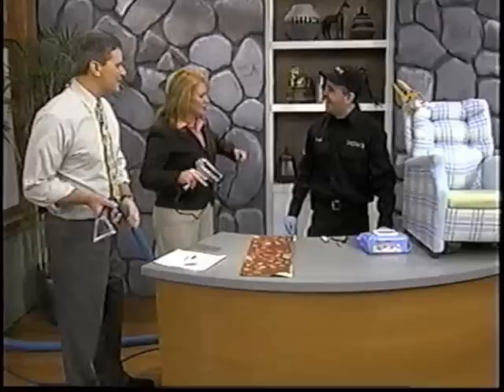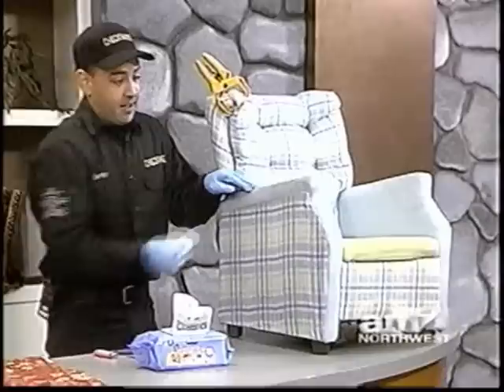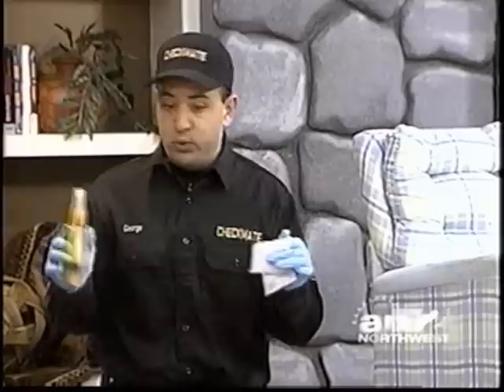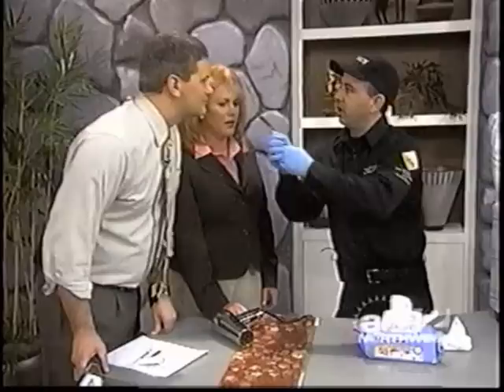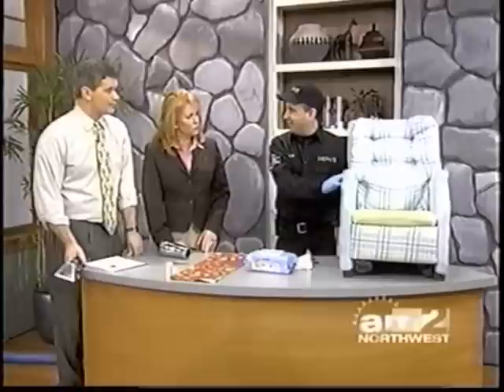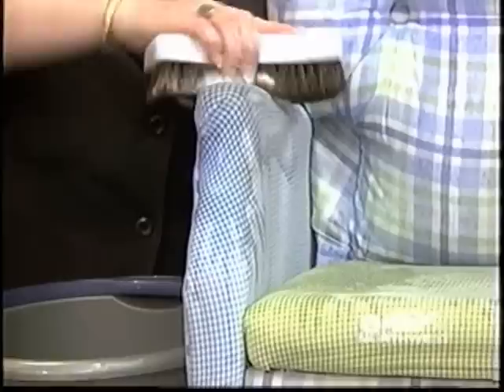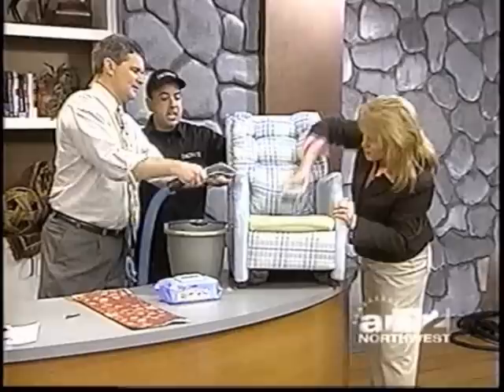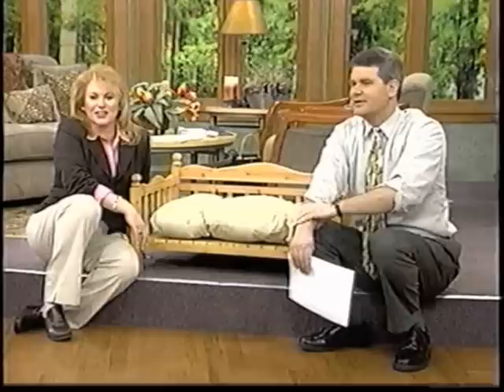Checkmate Carpet & Upholstery Cleaning TV show The incredible shrinking chair!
Checkmate sold in 2017...FRESHstart’s Grand Opening 2020

FRESHstart is cleaning up Portland, OR & Vancouver, WA...one home at a time.

FRESHstart Carpet and Upholstery Cleaning is at your service.

Owner George Grijalva CCTS CERTIFIED SPECIALIST with 20 years experience, National Carpet Cleaning Trainer, NBC / CBS TV, Radio...Special Guest and Book Author.

SPECIALIST IN:
PROCHEM EVEREST Truck Mounted Hot Water Extraction Carpet Cleaning
Upholstery Cleaning
Tile, Marble Grout Cleaning
Carpet Repairs
Carpet Instalation
Re-Stretching
Bleach Spots
Oriental Rug Cleaning
Pet Damage
Flood Damage
Leather Cleaning and Repair
Top Coats on Wood Floors
Vinyl Floor Cleaning

“When it comes to Carpet & Upholstery Cleaning...FRESHstart!”
George Grijalva

CarpetCleaningTradeSecrets.com